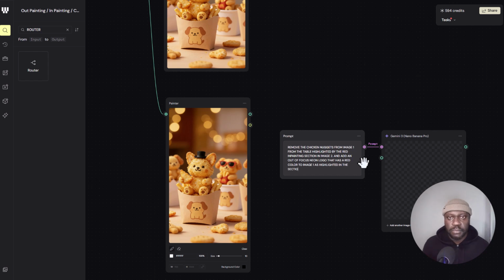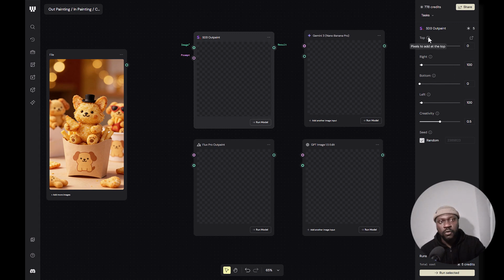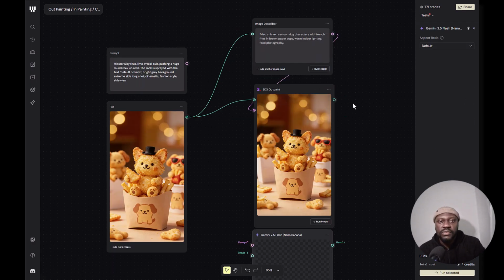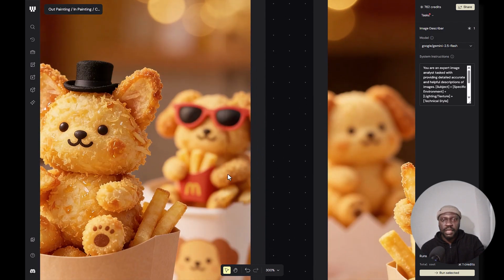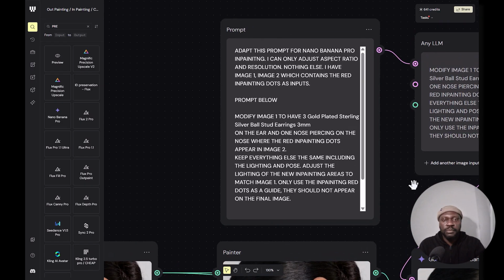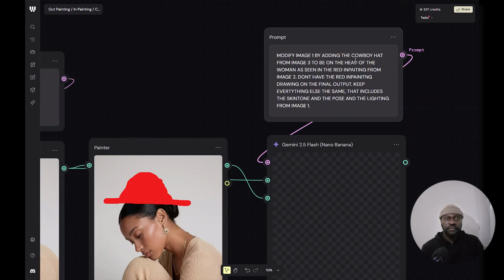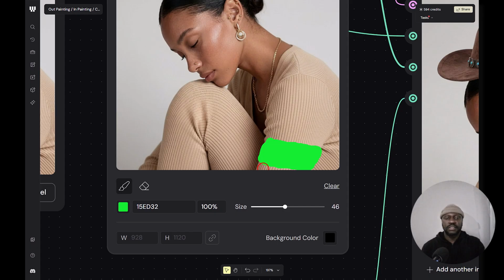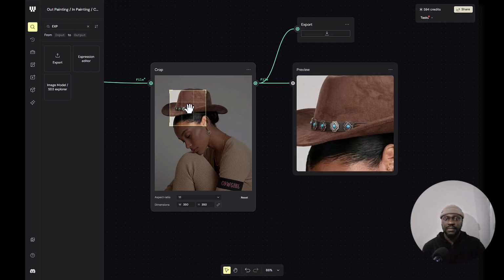Weavy AI | Inpainting, OutPainting + Cropping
Weavy AI | In Painting, Out Painting and Cropping Workflow

Here are the Timestamps:
0:37 – Weavy AI Overview – All-in-one node system with image, video, and text models
1:51 – Starting Outpainting – Choosing Stable Diffusion and Nano Banana nodes
3:24 – Model Differences – Multimodal vs dedicated outpainting models
4:13 – Outpainting Controls – Pixel expansion values and creativity setting
5:17 – Prompting Stable Diffusion – Keyword formula and expansion setup
8:51 – Stable Diffusion Results – Expanding canvas and refining edges
10:00 – Nano Banana Outpainting – Context-aware expansion and depth retention
12:00 – Fixing Seams & Depth – Blending edges and maintaining lighting
14:39 – When to Use Each Model – Plain backgrounds vs detailed scenes
15:54 – Inpainting with Painter Tool – Masking exact areas for edits
17:45 – Mask & Preview – Understanding brush, mask output, and placement
18:33 – Modify and Keep Structure – Define what changes and what stays
20:18 – Adding Piercings – Precise placement using painted guides
20:57 – Combine Inpainting & Outpainting – Expanding after targeted edits
22:04 – Adding a Hat – Controlled object placement with mask + reference
24:44 – Adding Text Armband – Multi-input edit with lighting adjustment
27:36 – Opacity Warning – Keep brush at 100 percent for clean edits
28:30 – Full Edit Recap – Piercings, hat, armband, and expansion workflow
29:15 – Crop Tool Overview – Adjusting aspect ratios and dimensions
31:10 – Preview & Export – Live crop view and saving outputs
32:03 – Cropping for Detail – Isolating elements like the armband
32:44 – Resolution Reminder – Cropping reduces image size
33:16 – Final Takeaway – Paint, refine, crop, and save time